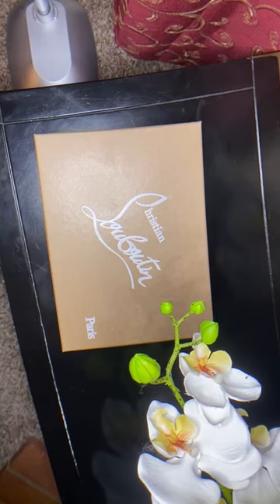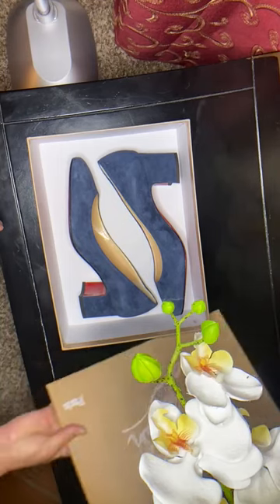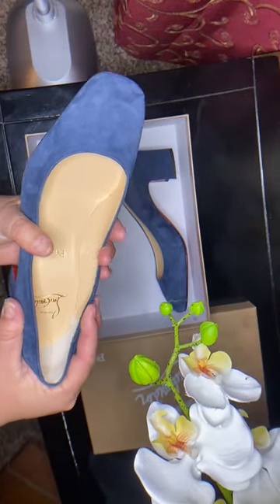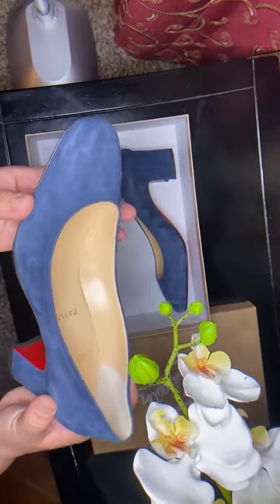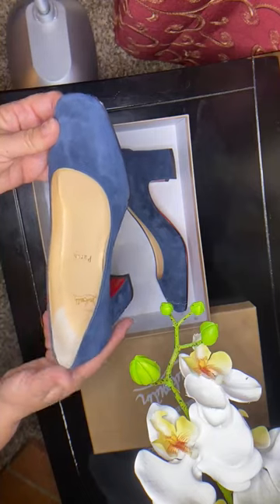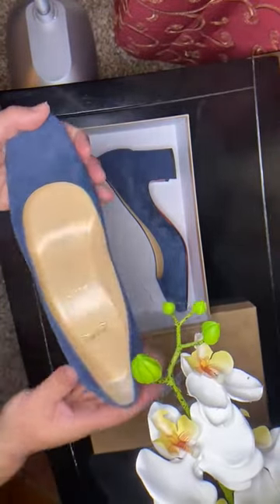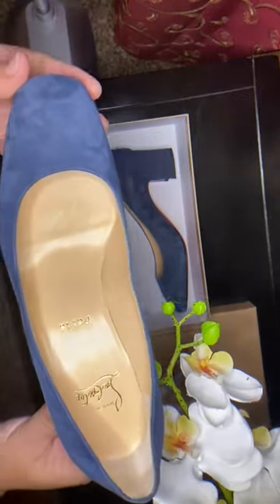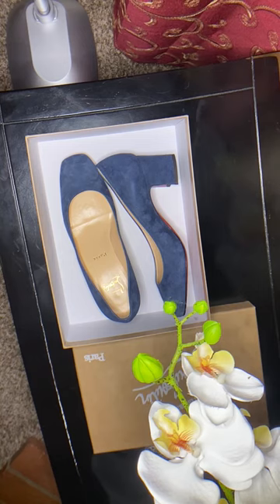Christian Louboutin Pumps | A Closer Look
Donna Stud 55 Veau Velours in blue suede 2 inch heel with red soles